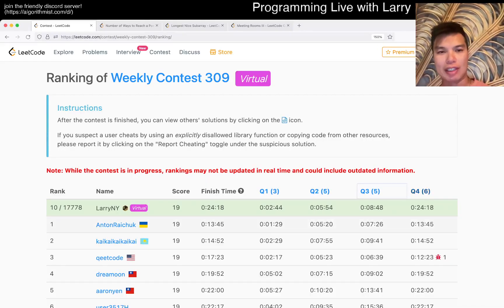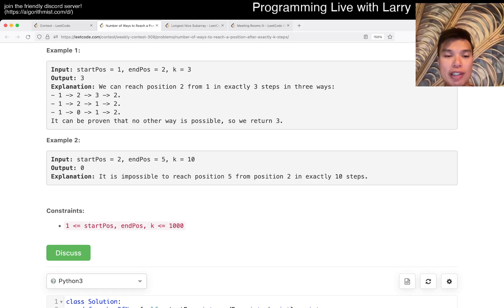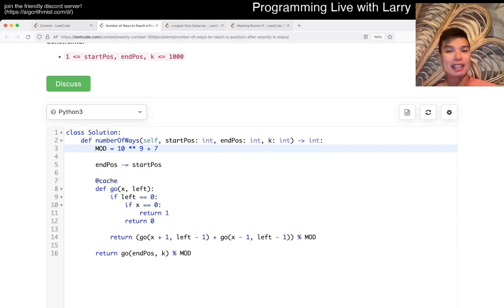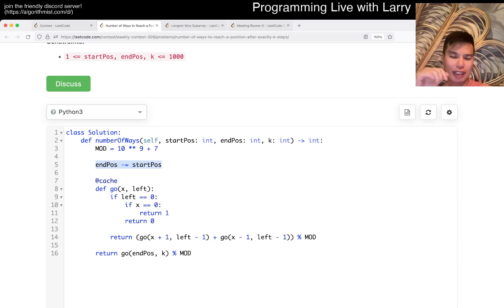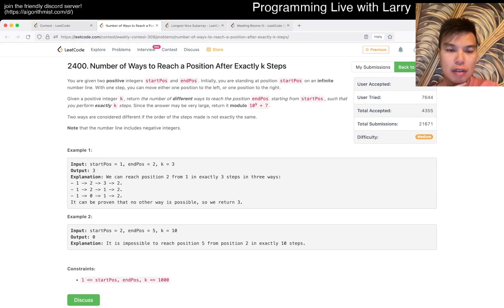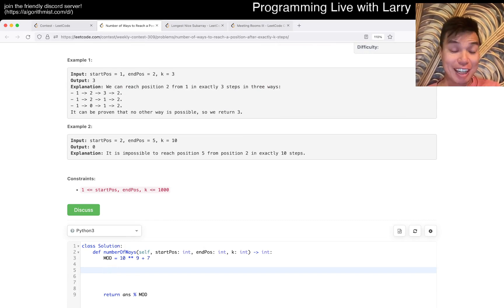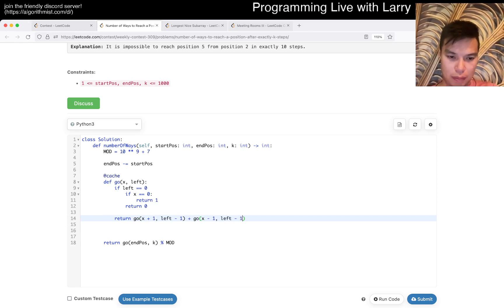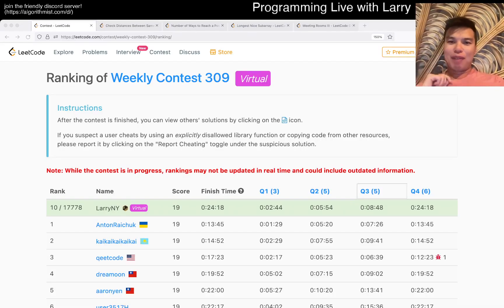2400. Number of Ways to Reach a Position After Exactly k Steps (Leetcode Medium)